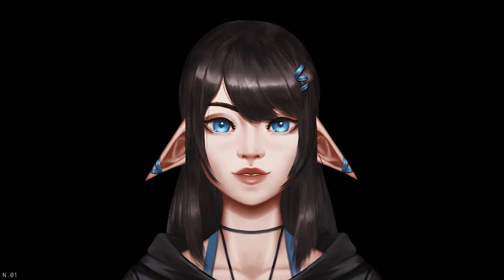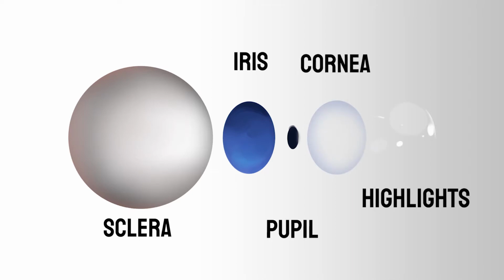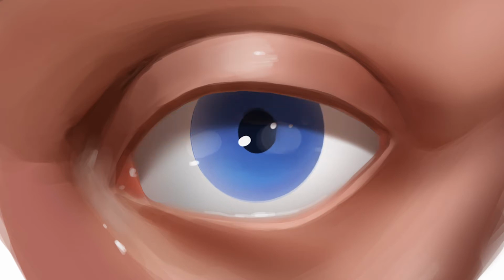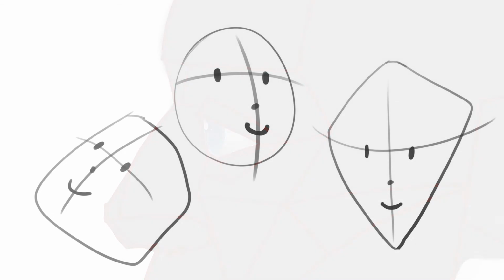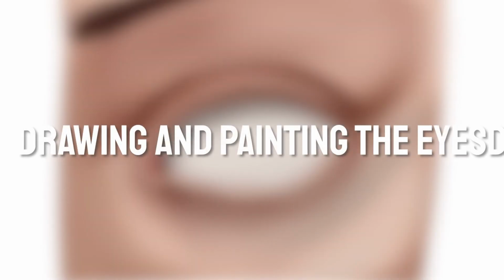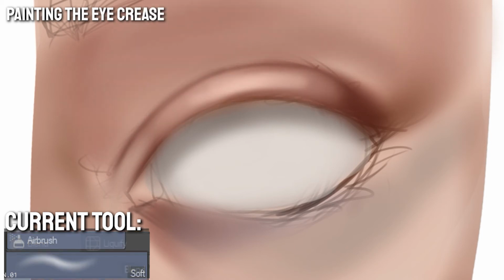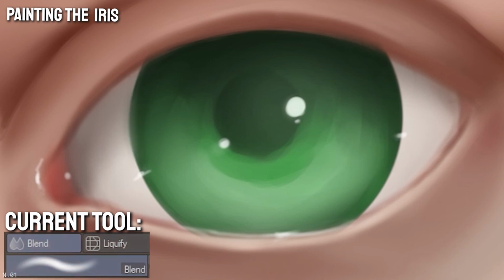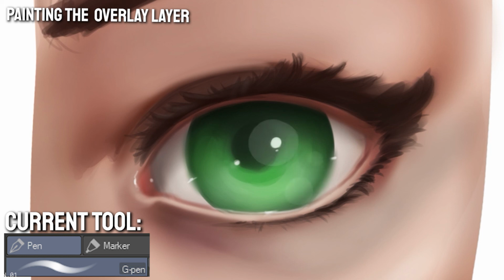Drawing Stylized - The Eyes 👁️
Hiya! So I decided to enter the monthly tips again this month and try and explain how and what is my process when I paint eyes, anything from the form of the eyes, how to shade eyes, the planes of the face around the area and more!